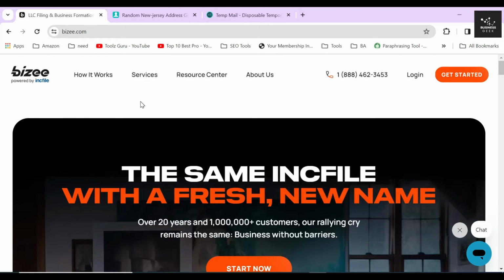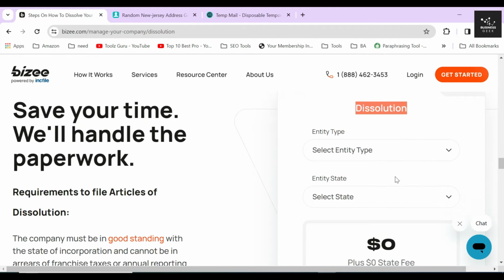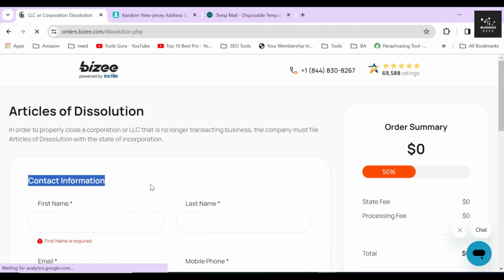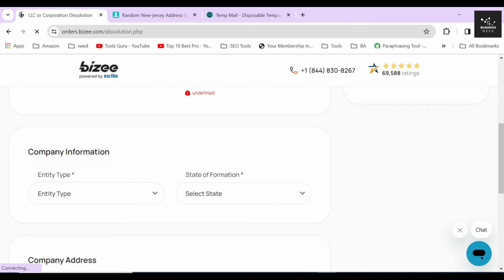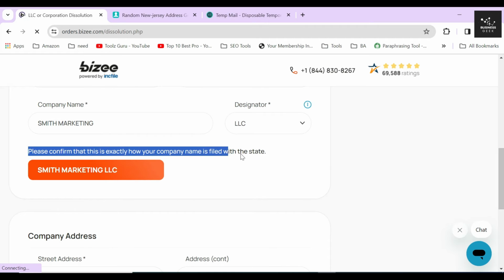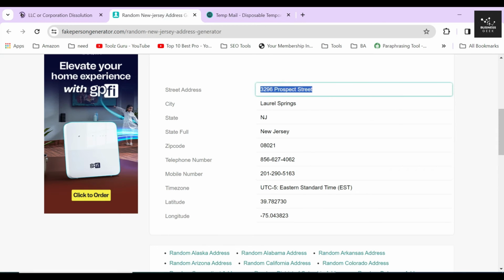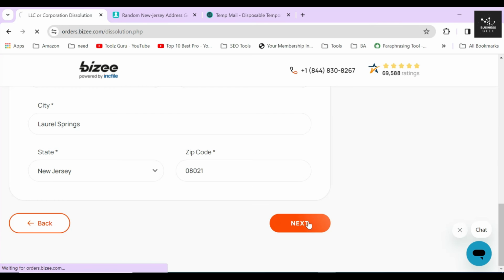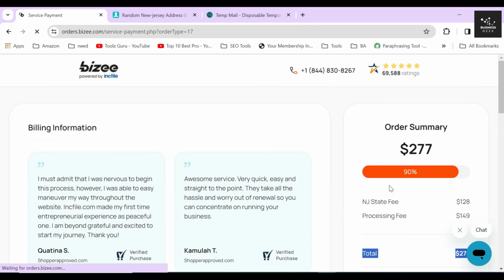How to Dissolve, Close or Terminate an LLC Business in New Jersey (2026) Articles of Dissolution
In this video, I showed how to dissolve, close, or terminate an LLC Business in New Jersey Online in 2026, Step by Step.

To dissolve your New Jersey LLC via SOS, you submit the completed form of Articles of Dissolution for Limited Liability Company to the New Jersey Secretary of State, Business and Commercial Services (BCS) by mail or in person. You cannot file articles of dissolution online. Make checks payable to the New Jersey Secretary of State.

How can I close my LLC in NJ?
How do I dissolve an LLC in USA?
What is NJ dissolution and termination?
Do I need a plan of dissolution in NJ?
How do I terminate my LLC in NJ?
What is a NJ plan of dissolution?
What is the difference between certificate of dissolution and dissolution and termination in NJ?
How do I remove someone from my LLC in NJ?

nj llc dissolution online
nj certificate of dissolution online
dissolution and termination nj llc
plan of dissolution nj
nj business dissolution
new jersey certificate of dissolution and termination
nj llc dissolution fee
nj business closing/cancellation choice